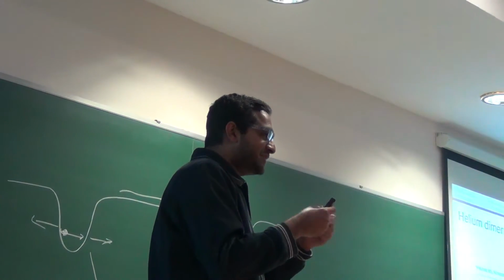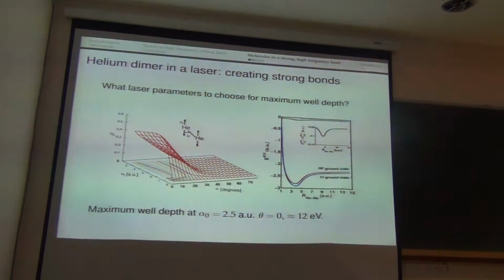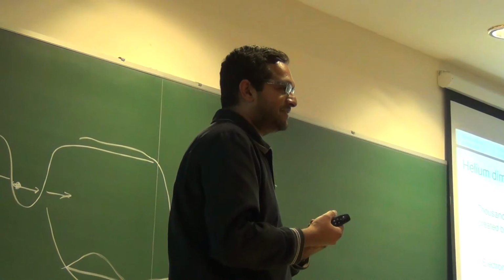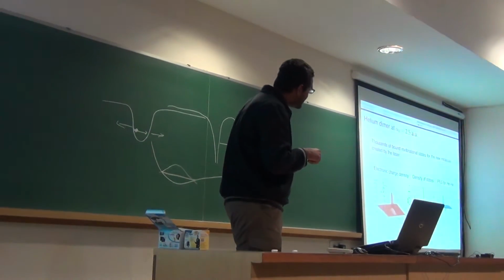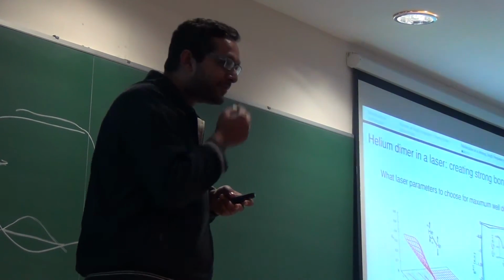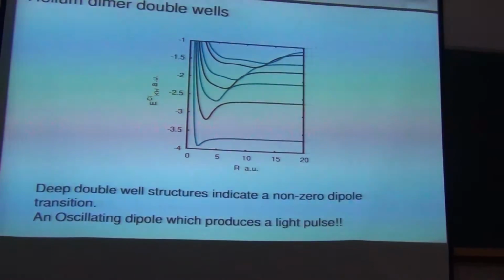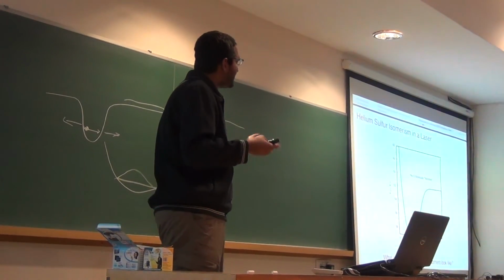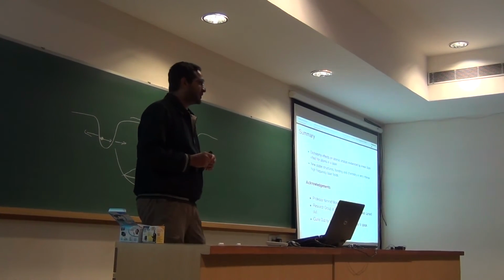Atoms and molecules in strong laser fields - Part 3 of 4 (Curie Club)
Dr.  P. Balanarayan of IISER Mohali gave a talk on 'Chemistry of a different kind: Atoms
and Molecules in strong laser fields' in the Curie Club, IISER Mohali on 23rd November, 2013.

Abstract of the talk:
In this talk we will look at interesting processes involving atoms, molecules and lasers. After giving an overview of the basic phenomena, being studied currently, we will try to understand the basic phenomenon of stabilization in a laser.High intensity laser facilities such as the Free-electron Laser and others have opened new possibilities of studying
the interaction of atoms and molecules with strong high-frequency laser fields. Such high intensity fields are comparable to the internal electric fields of atoms and molecules. One of the important effects seen here is the high frequency stabilization of an atom or a molecule. In this talk we will see how in the presence of high frequency and high intensity lasers, atoms and molecules form a new composite laser dressed species, which exhibit new chemistry, chemistry which is otherwise not easily possible.

- Dr. Balanarayan (speaker)